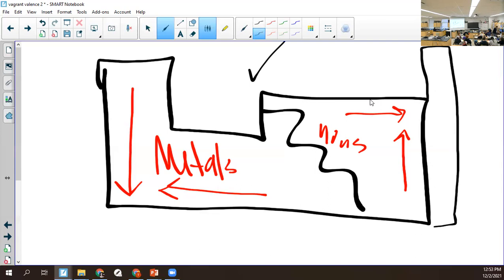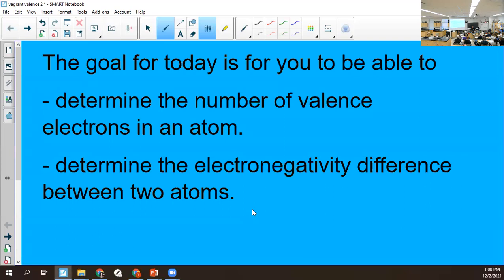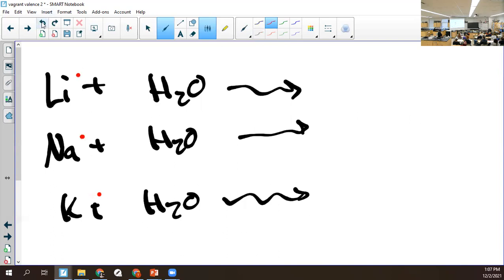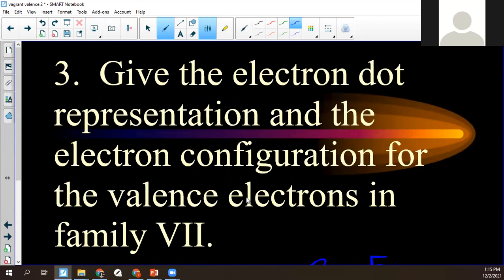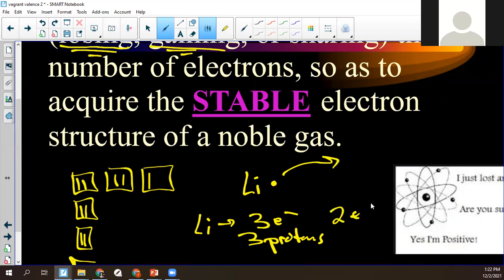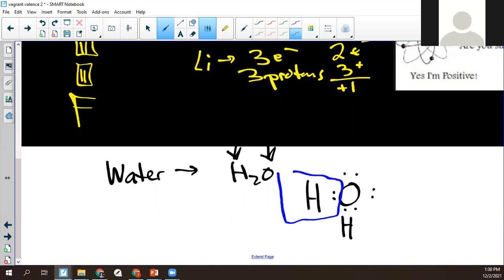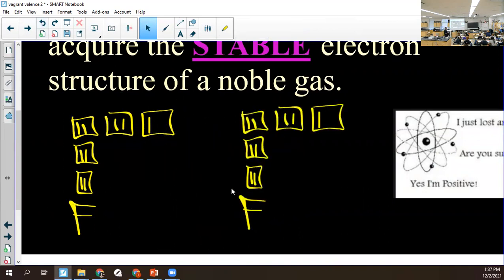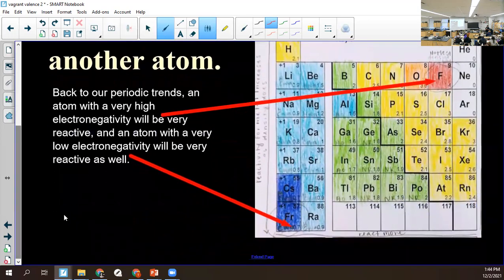Chemistry B 2021 Bonded for life vagrant valence electrons